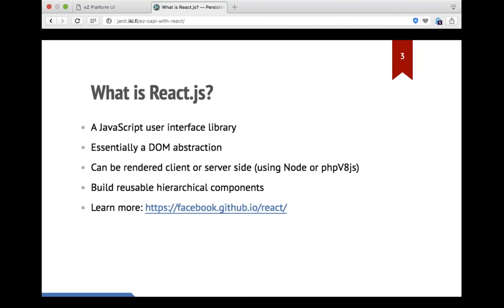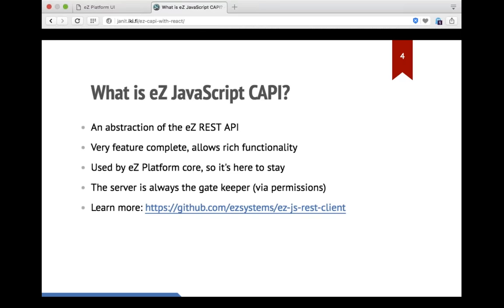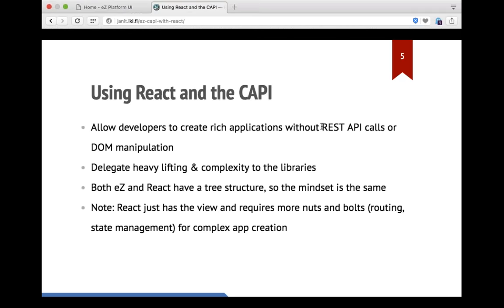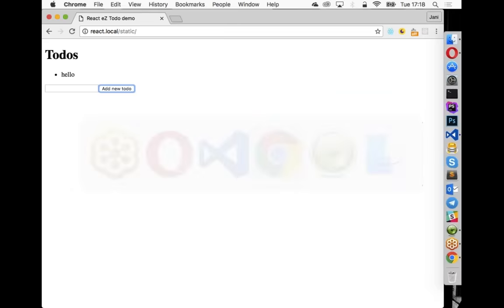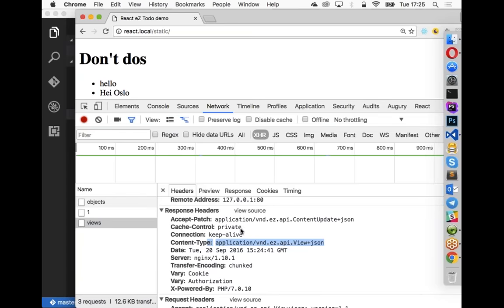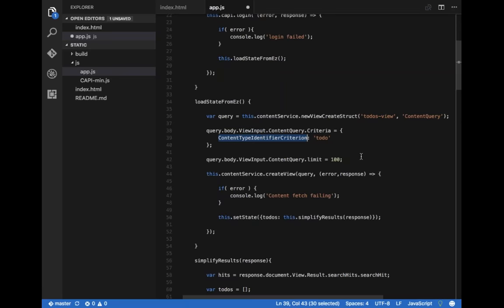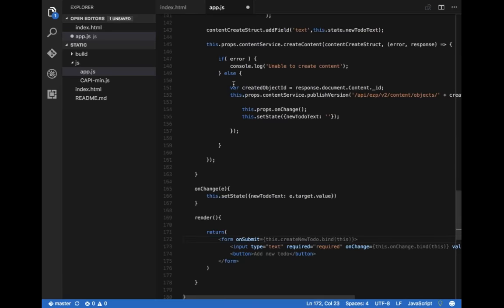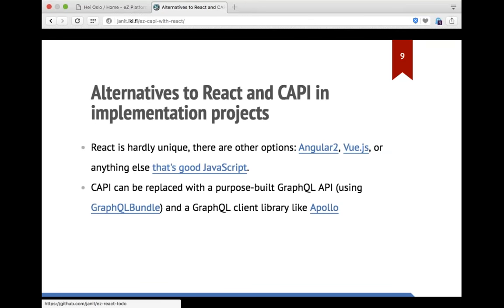Persisting a React.js app with the eZ Platform JavaScript CAPI (headless CMS)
JavaScript and React in particular has been very popular lately. This presentation discusses using React and the eZ Platform JavaScript REST Client library together to persist the state of a React to the eZ Platform content repository using the CAPI, instead of raw REST request.